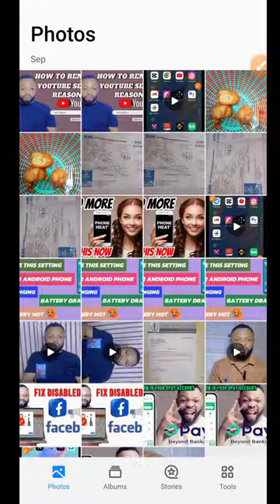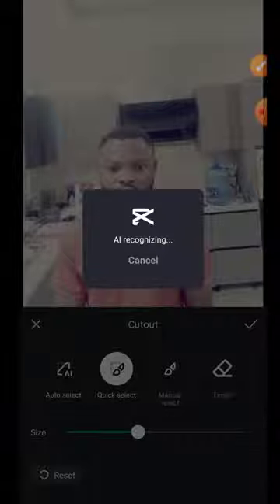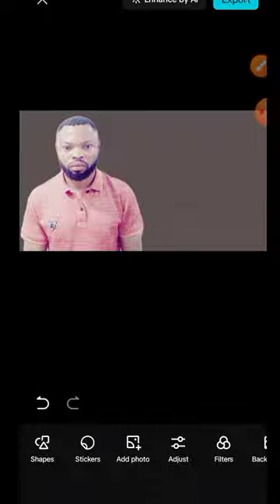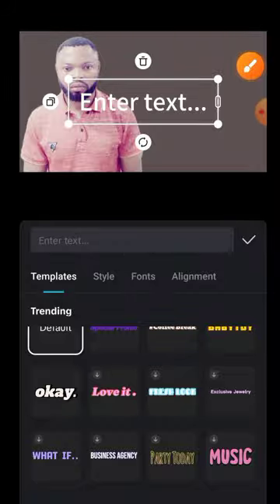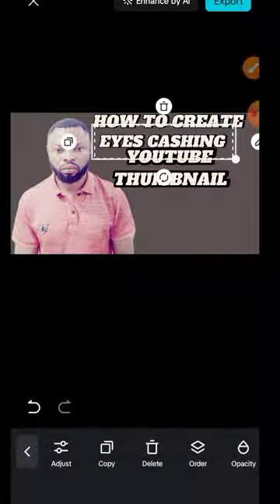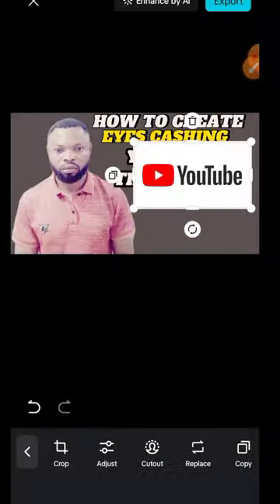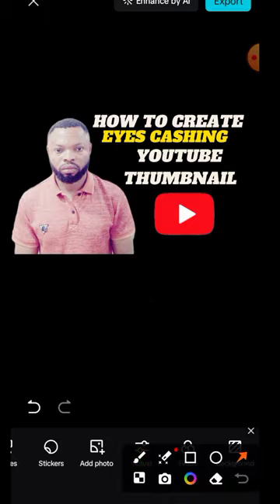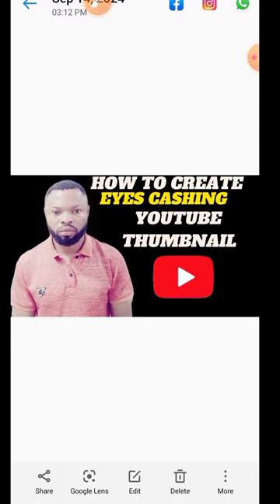Boost YouTube Views with the Best Thumbnail Creation App!"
Best App to Create YouTube Eye-Catching Thumbnails for Your Videos!

"Get more views and clicks on your YouTube videos with eye-catching thumbnails! In this video, we'll show you the best app to create stunning thumbnails that grab attention.

Say goodbye to boring thumbnails and hello to more views, likes, and subscribers! Our top pick for thumbnail creation will help you:

- Increase click-through rates
- Boost your video's visibility

Watch now and start creating thumbnails that convert!

*Long-tail keywords:* "Best app for YouTube thumbnails", "Create eye-catching YouTube thumbnails", "Increase YouTube views with thumbnails", "YouTube thumbnail design tips".